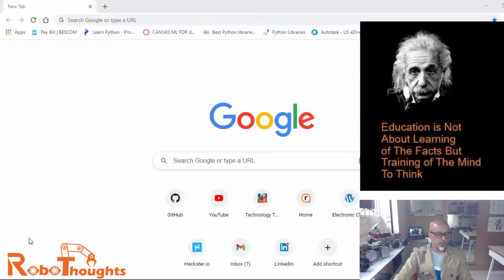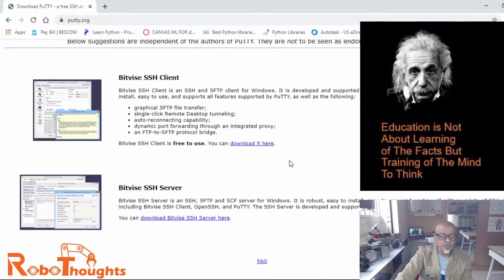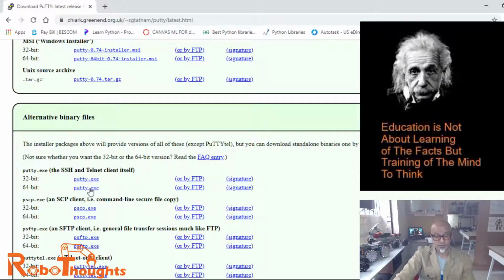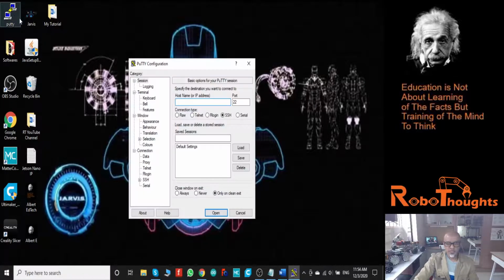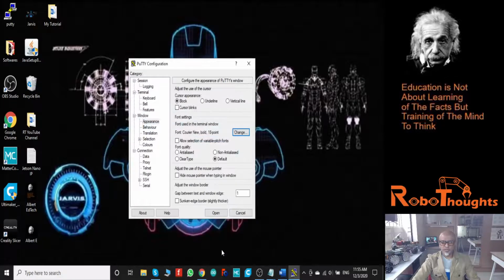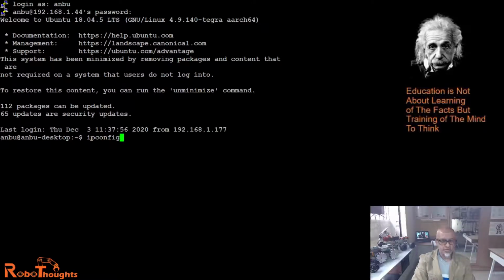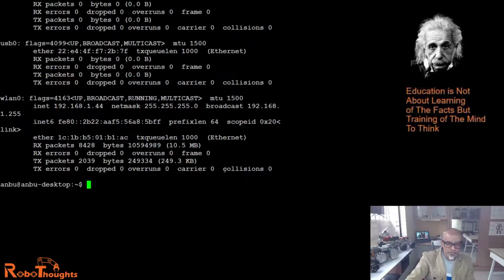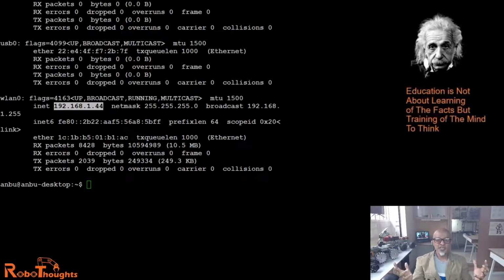Lesson 2 – Setting up Jetson Nano for Headless Mode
In this lesson we will show you how you can operate Jetson Nano repotely using Putty and start learning Linux Commands and Python